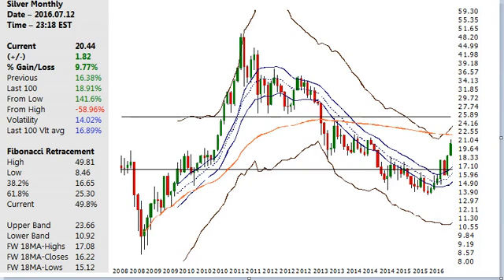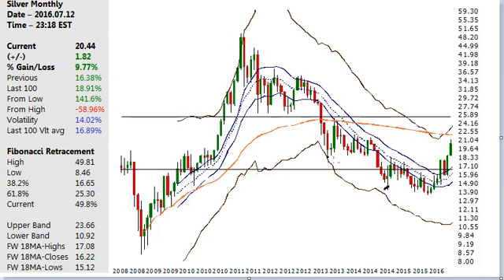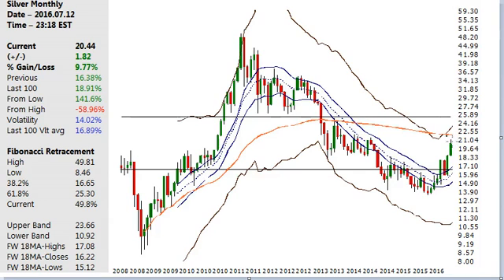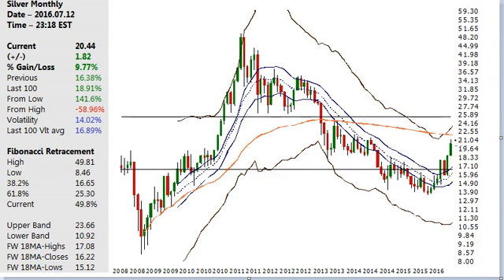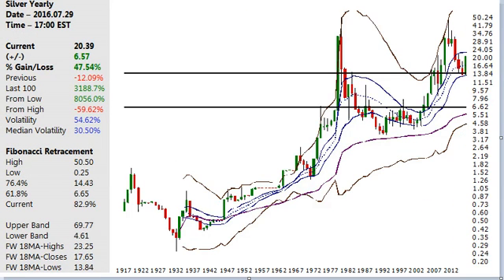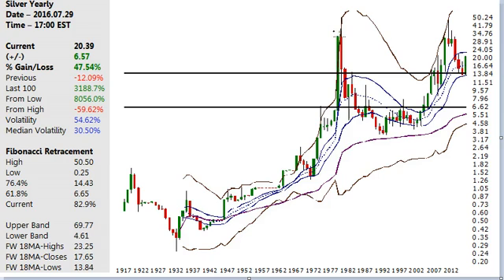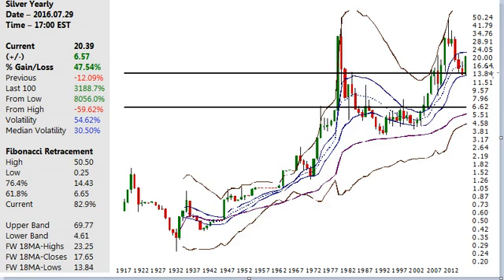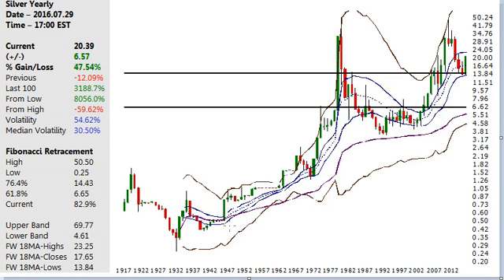Silver Price Charts 2016.07.31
Silver Price
Technical Analysis